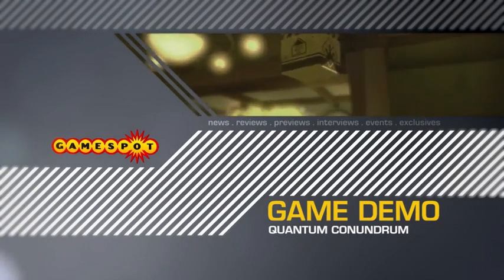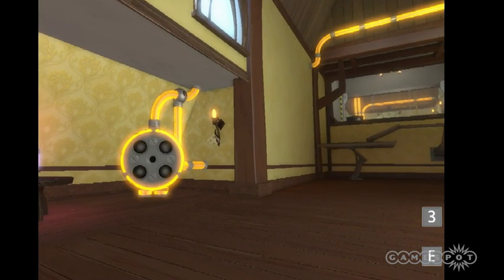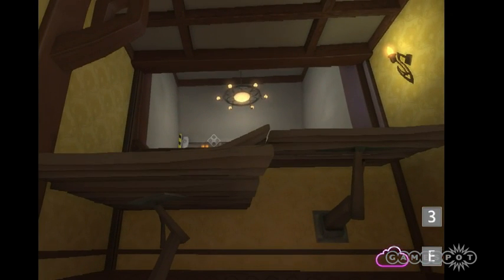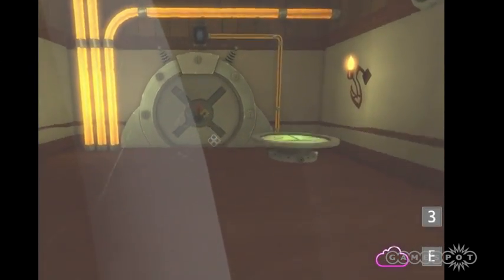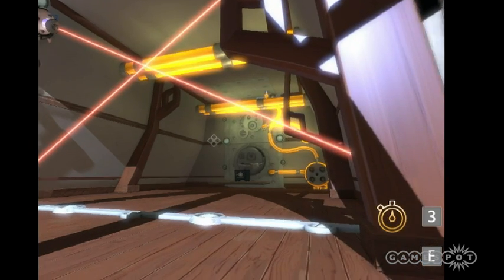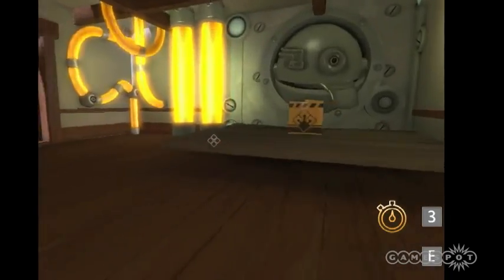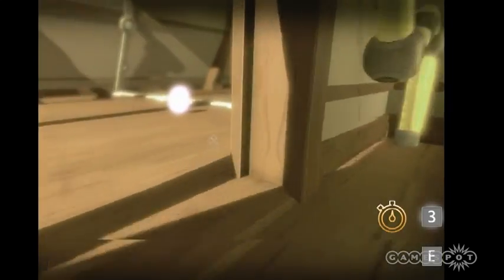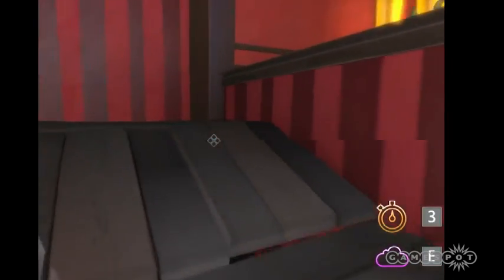Quantum Conundrum Demo - Pax 2011